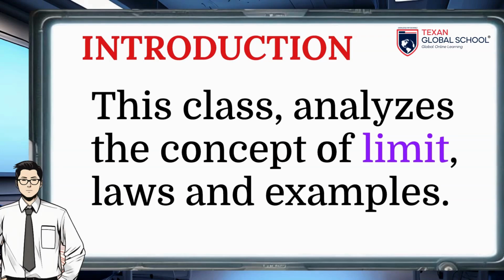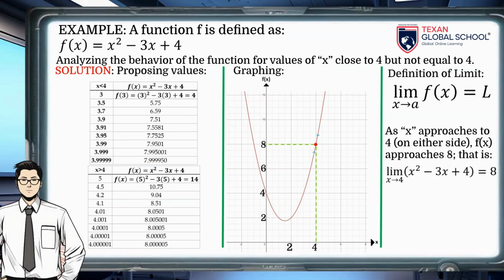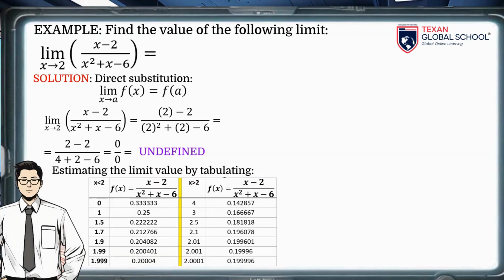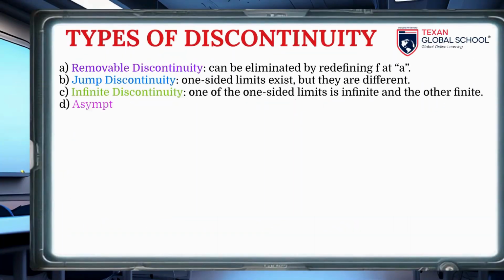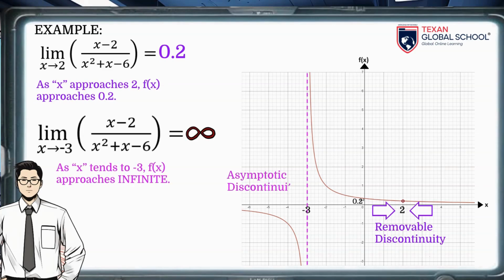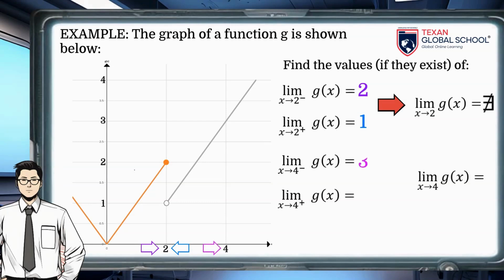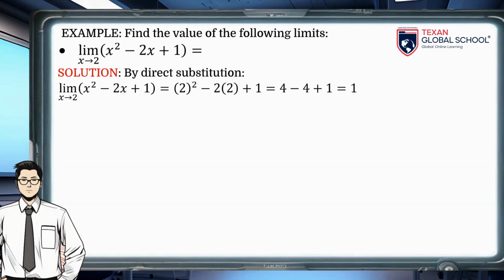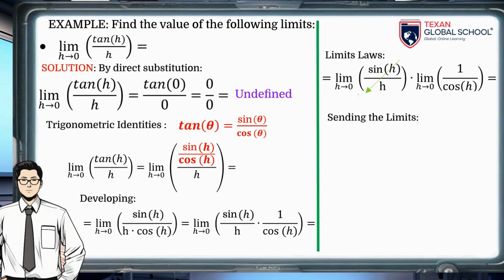Differential Calculus | Limits and Continuity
This class discusses the concepts of Limit, Laws, and Continuity.